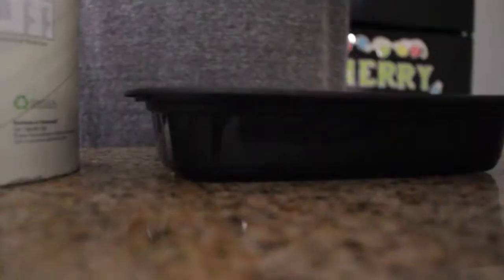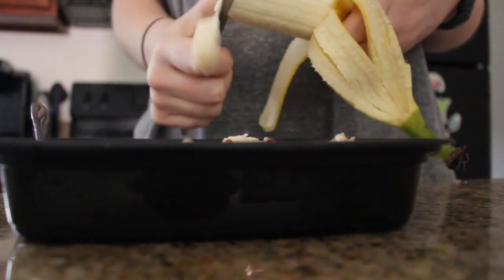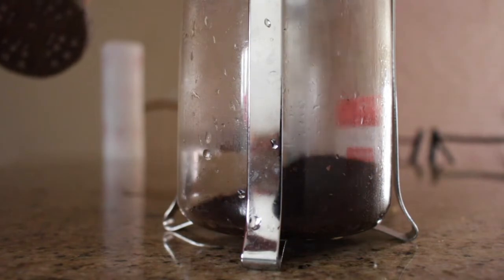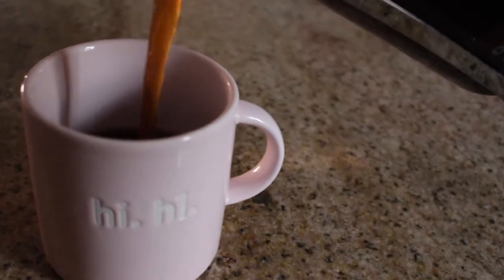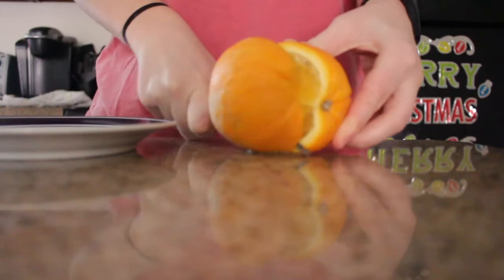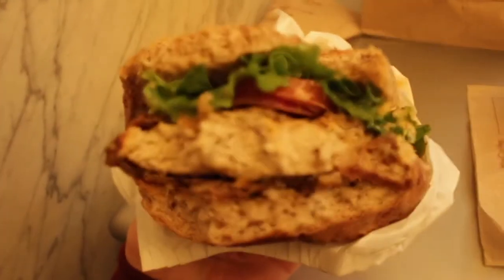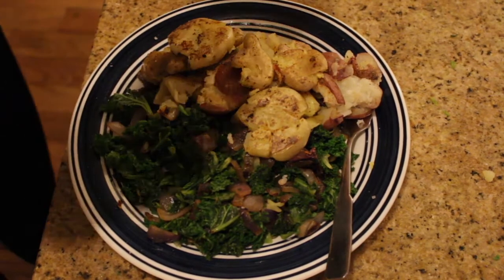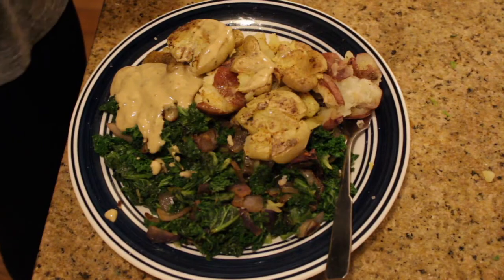// what I eat in a day as a VEEEGAN //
Hey friends!

-- UBER:
     morganh2006ue
-- LYFT:
     MORGAN995702
-- UBEREATS:
     eats-morganh2006ue
-- POSTMATES:
     XKRU1

SONGS:
You Make My Dreams Come True - Hall and Oates
Lowlife - That Poppy